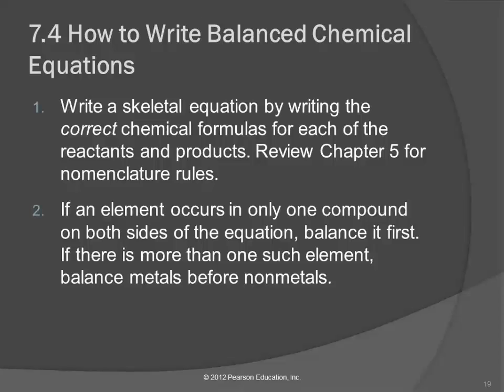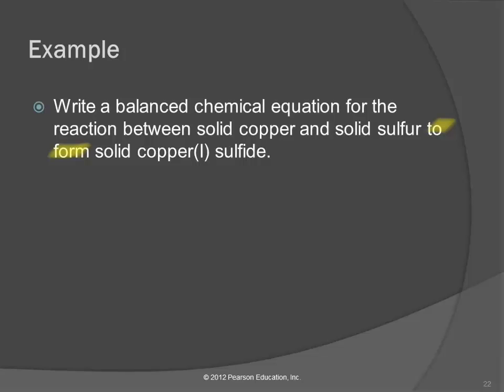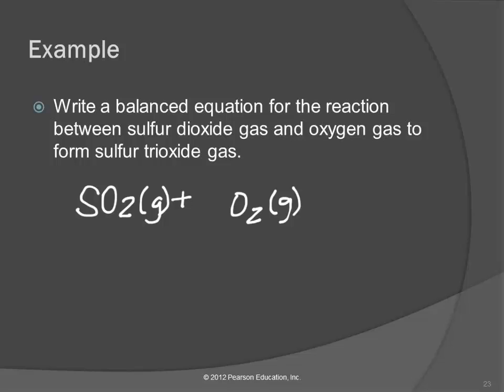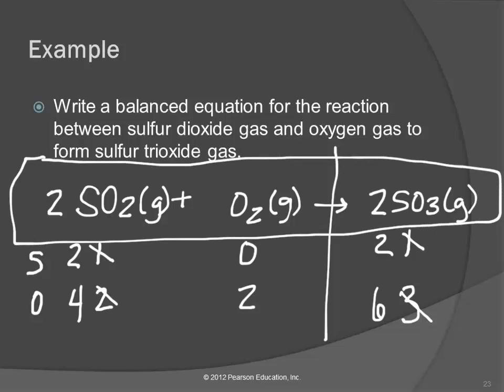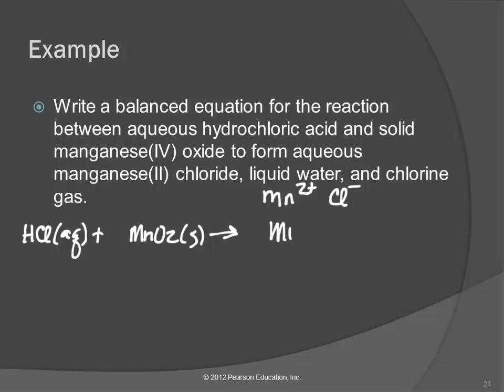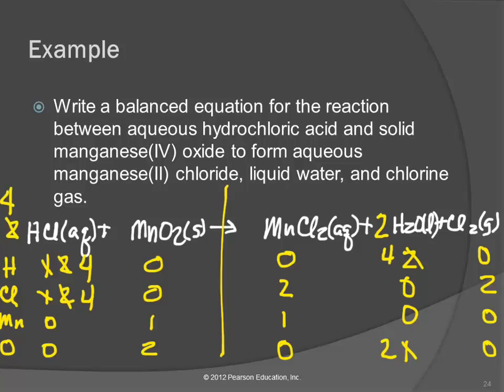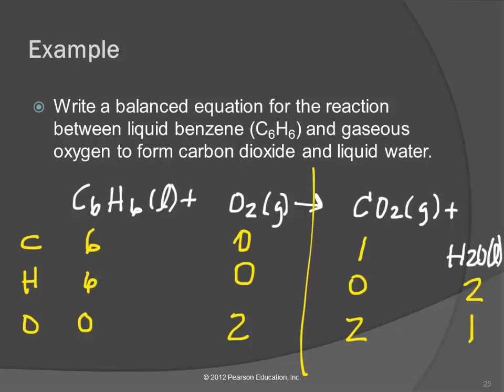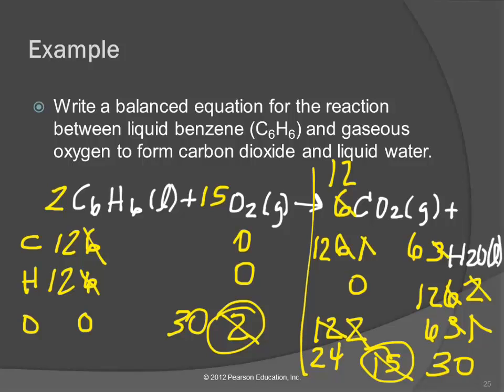20 7.4 How to Write Balanced Chemical Equations